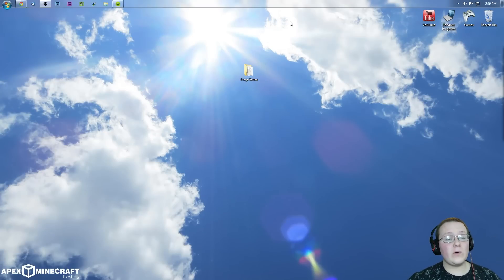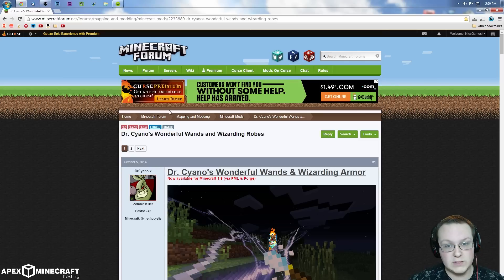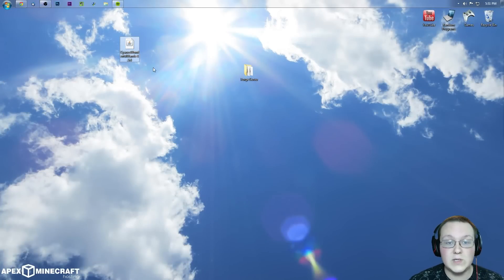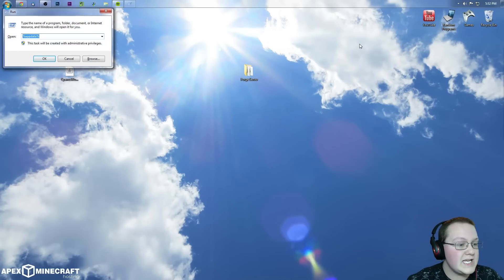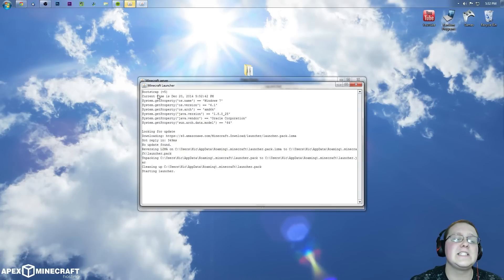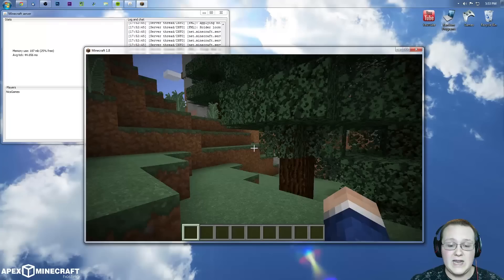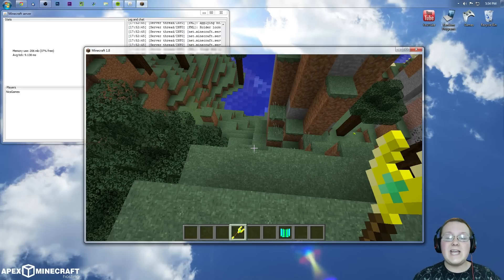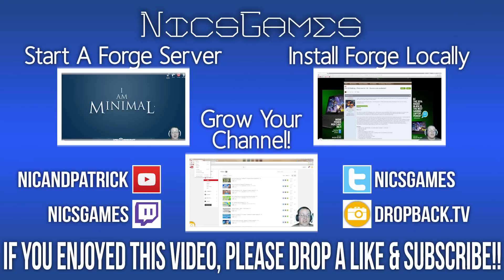How To Install Mods On A Minecraft 1.8 Forge Server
If you want mods on your Minecraft 1.8 Forge server, this is the video for you. This video shows you exactly how to install mods on a Forge server in Minecraft 1.8, and it will get you off on the right foot in terms of install any mods that you want on your server! It really helps me out!

About this video: In this video, I teach you exactly how you can install 1.8 Forge mods on a Minecraft 1.8 Forge server quickly and easily. If you are having a problem with this, it is most likely because you have to install Minecraft 1.8 Forge locally on your computer AND install any mods you are running locally before you can play with mods your server. For this reason, running a Minecraft 1.8 Forge server is a bit difficult, but install mods on a 1.8 for server is SUPER easy. This video walks you through it step-by-step and shows you everything that you need to know when it comes to install Forge mods on a 1.8 Forge server!

Nevertheless, I hope you enjoyed this video. It just makes sense!